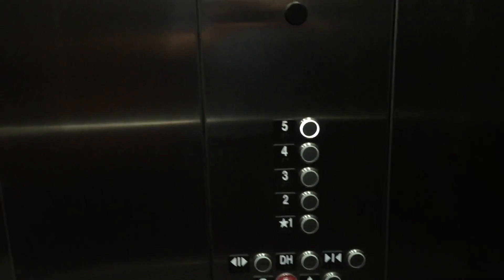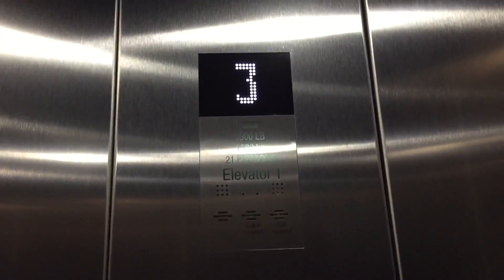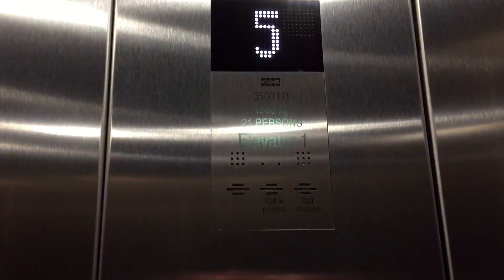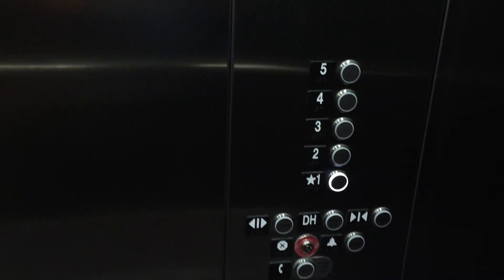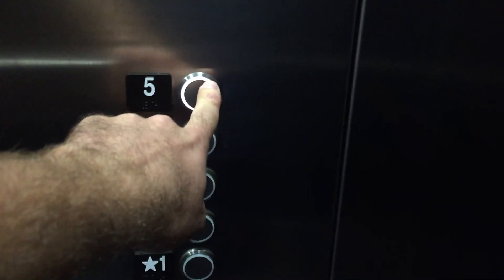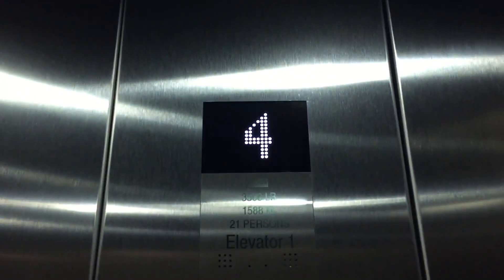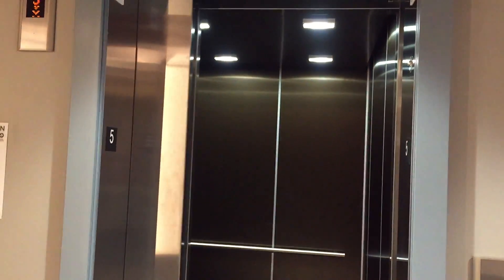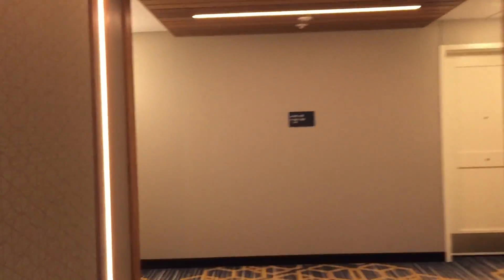NEW KONE Ecospace Main Elevators @ TownePlace Suites by Marriott Liberty Station, San Diego, CA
VERY NICE set of brand new elevators!!!:D Installed in September 2019.